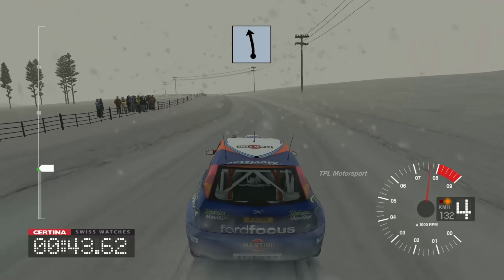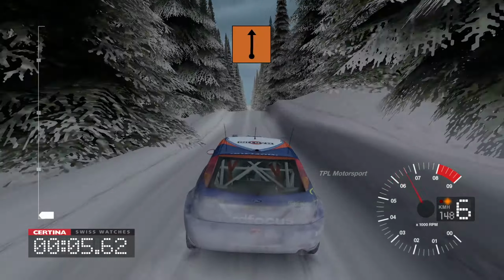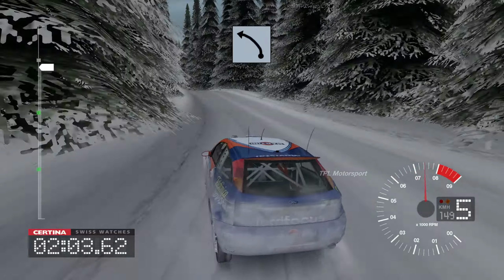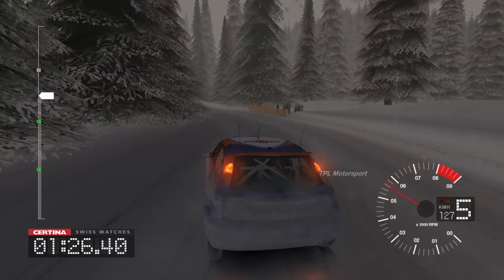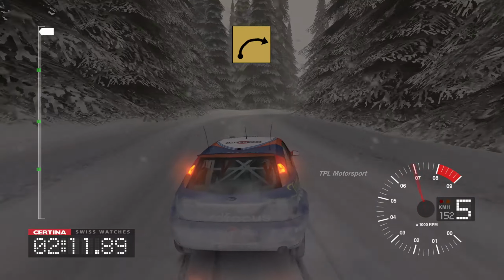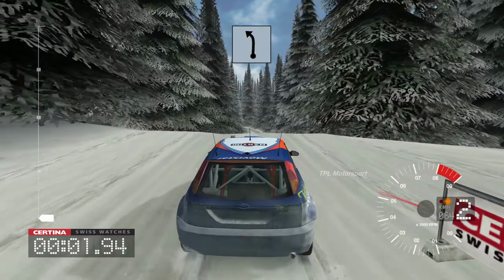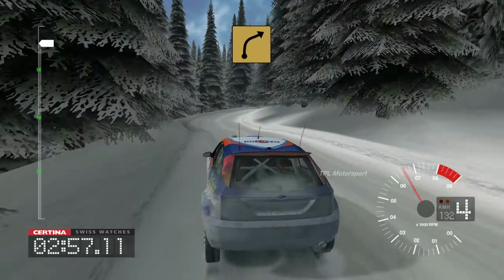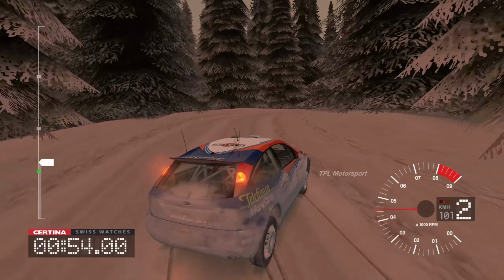Colin Mcrae Rally 3 (PC) - #6 - Sweden || Season 1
Fact: The Gravitational pull of snow banks in Sweden is identical to that of Jupiter. No other video game in history demonstrates this scientific fact better than CMR.